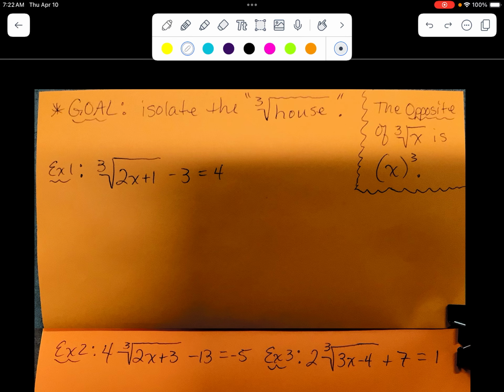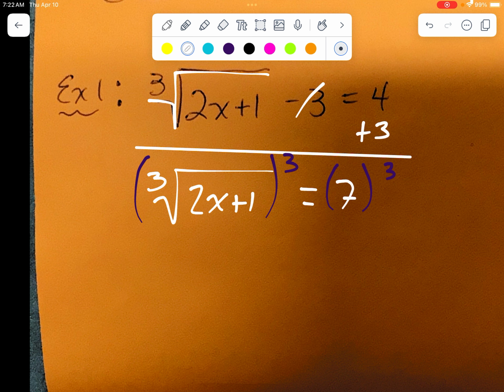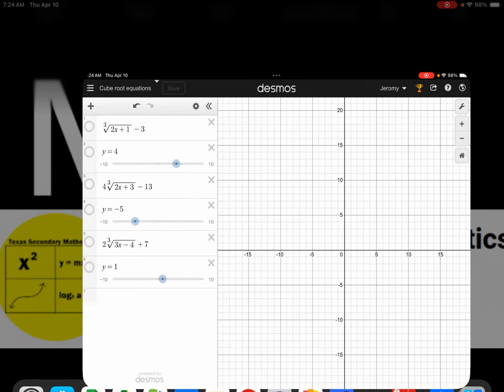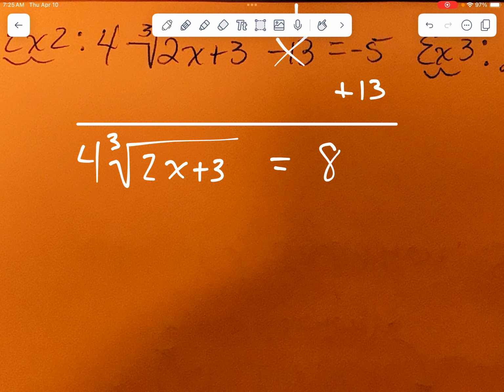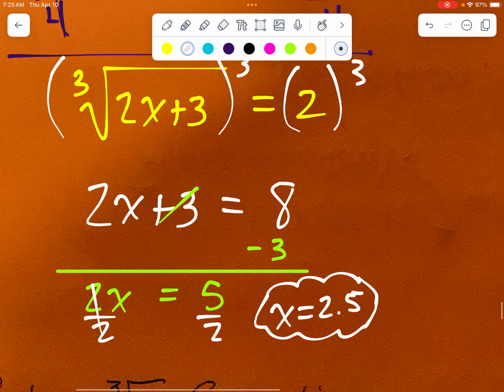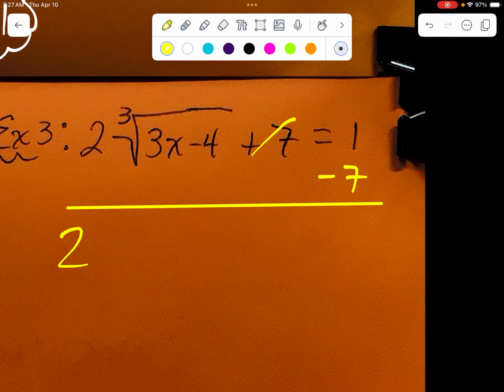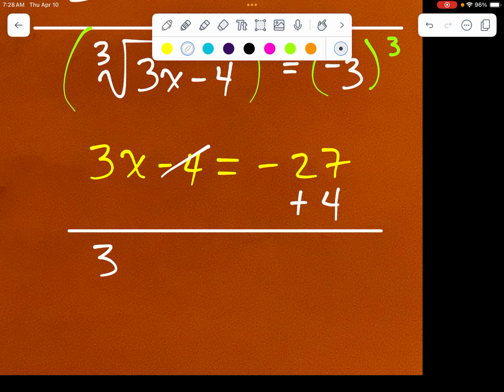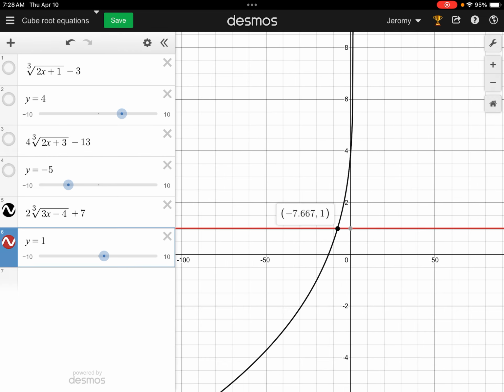How to solve cube root equations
How to solve cube root equations with and without Desmos.